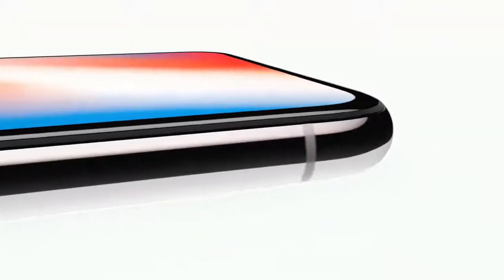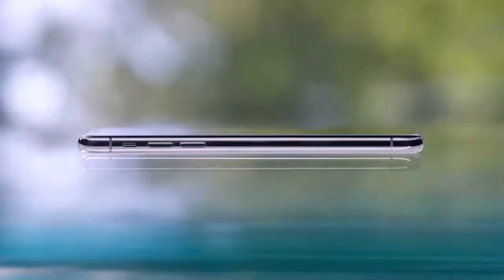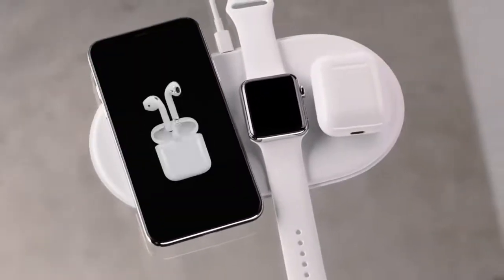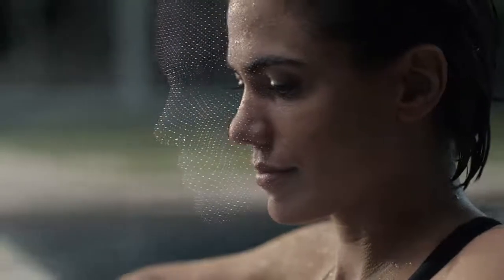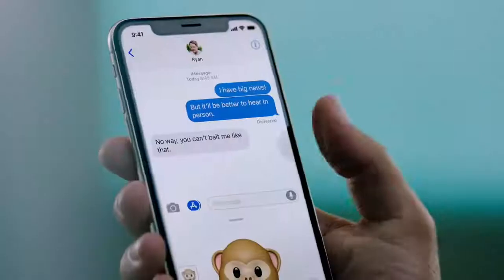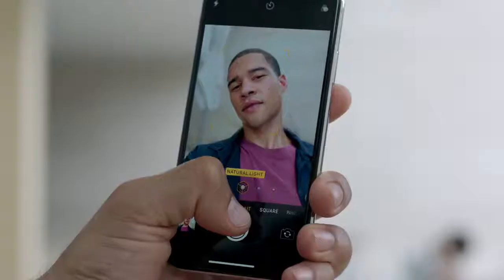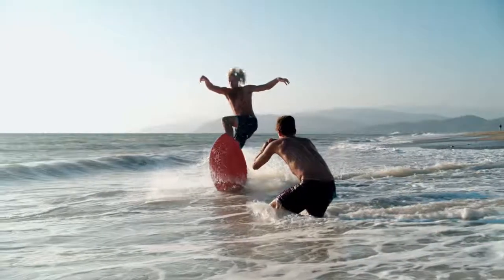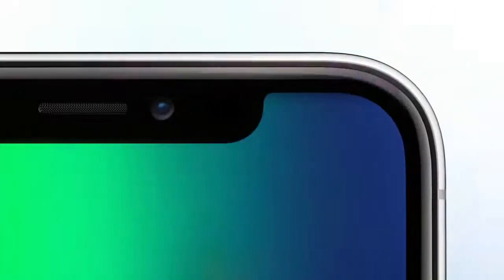iPhone X — Introducing iPhone X by MN